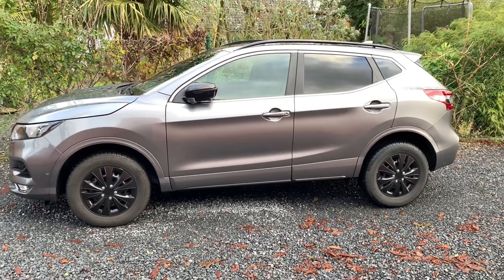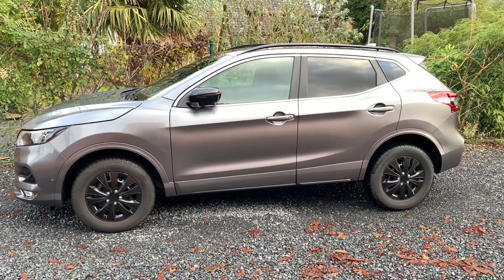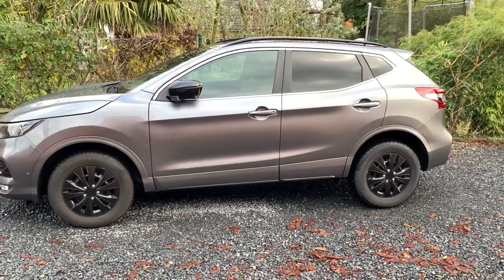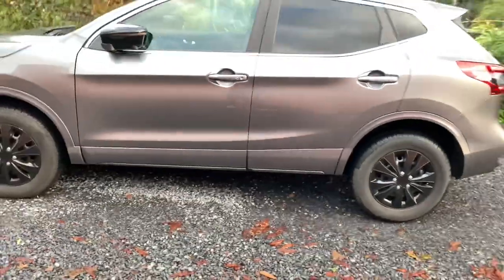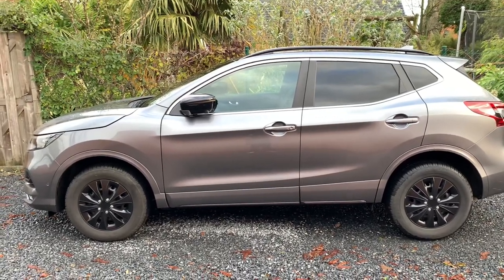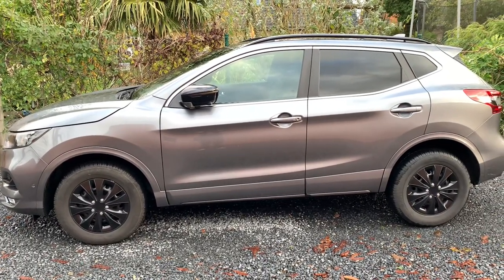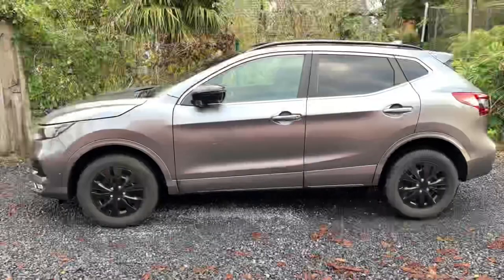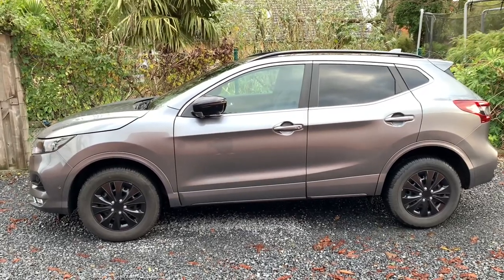Nissan Qashqai J11: Winter Tyres and what about the TPMS?